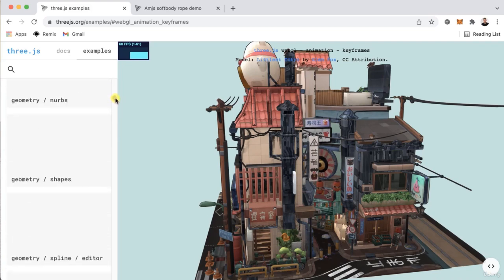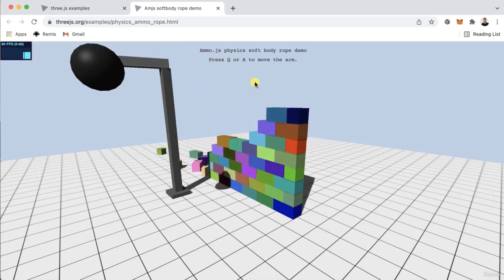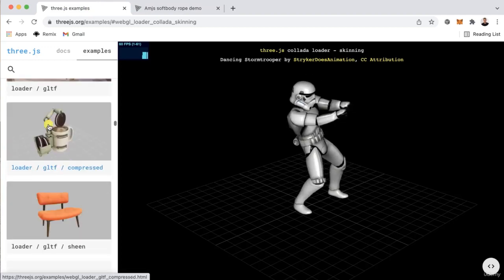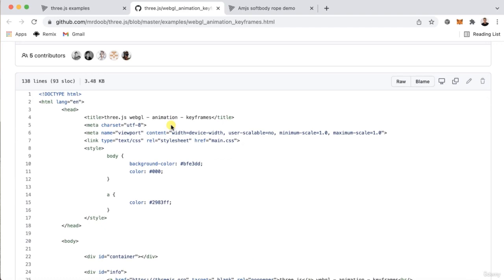002 Overview of advanced projects